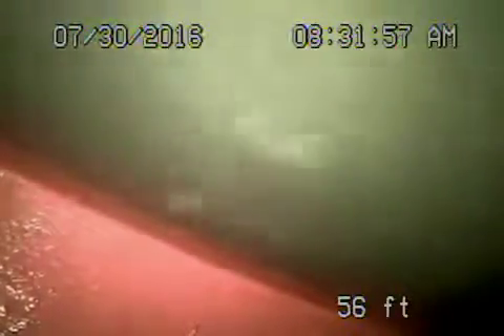3900 s norton LA